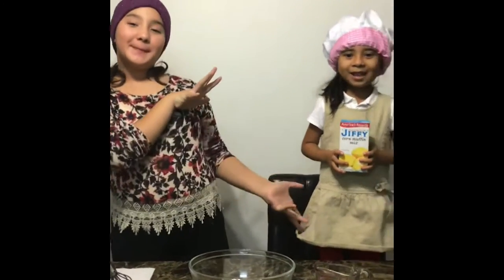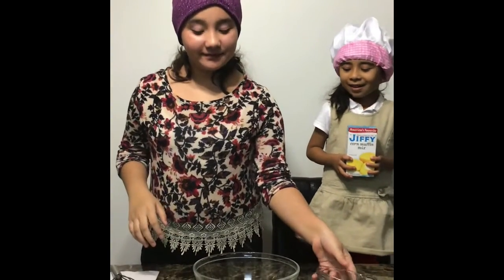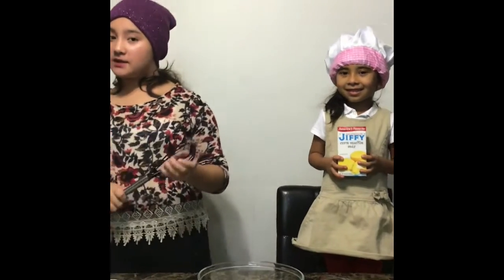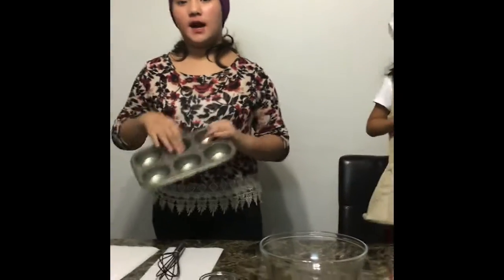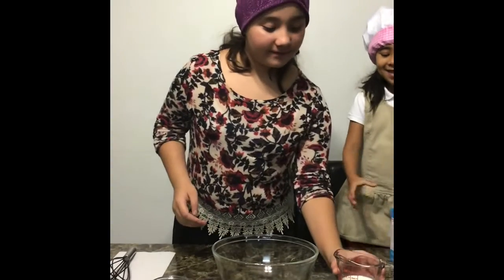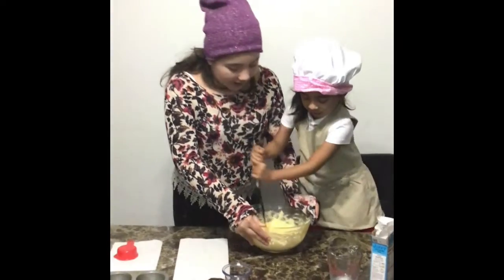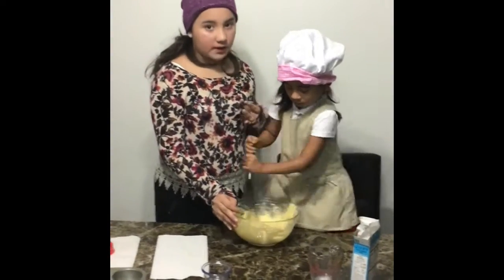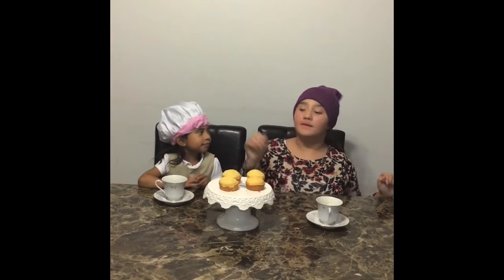@@@@&CORN MUFFINS@@@%&#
Easy resepe